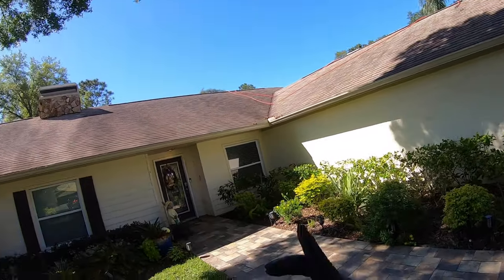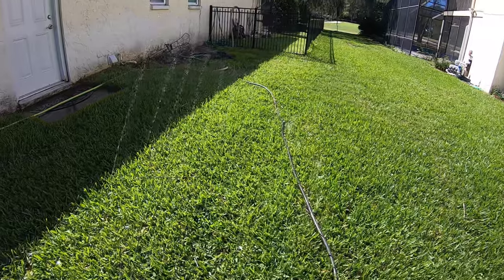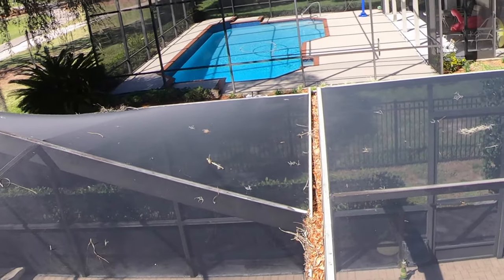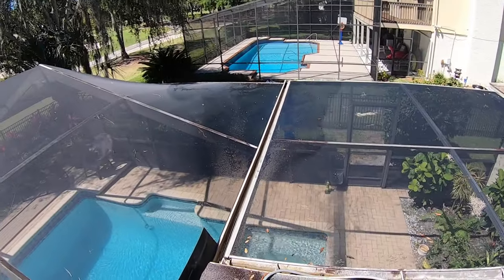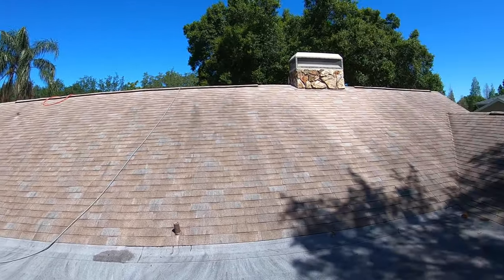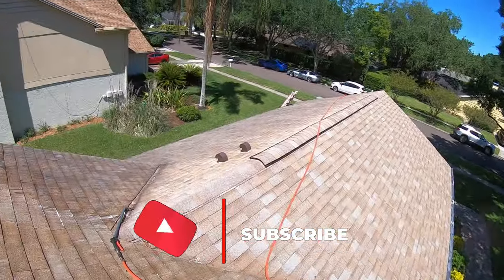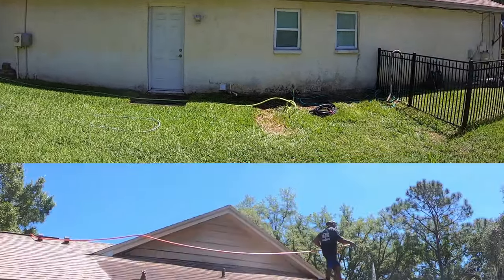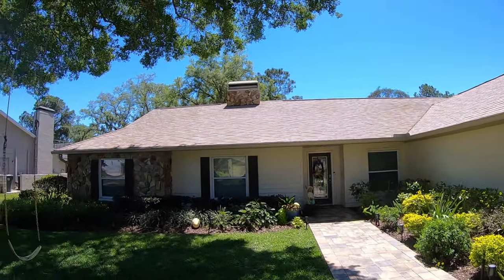Roof Cleaning with no GROUND GUY 😮😱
Showing how I clean a roof with no ground help.  takes more time but definitely effective.

3M Respirator Mask
3M Respirator Cartridge for Masks